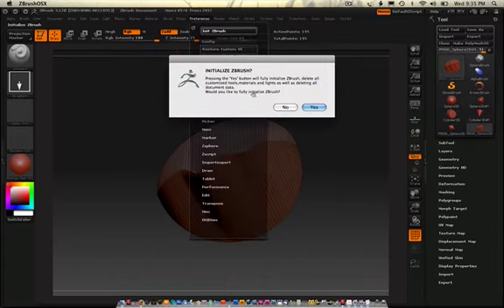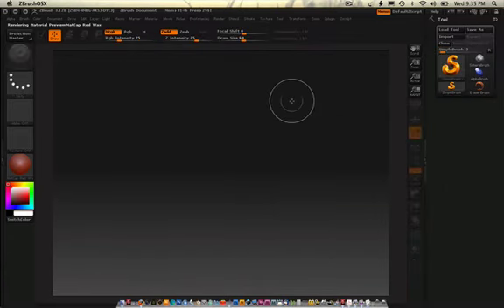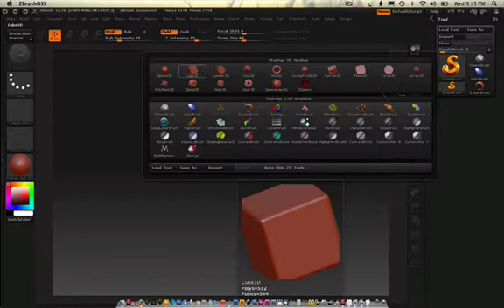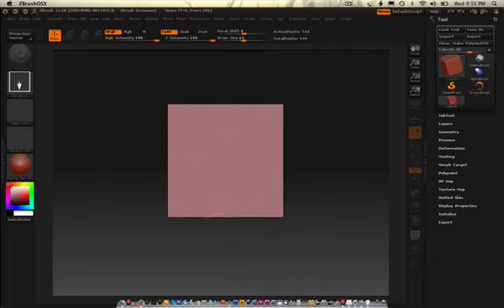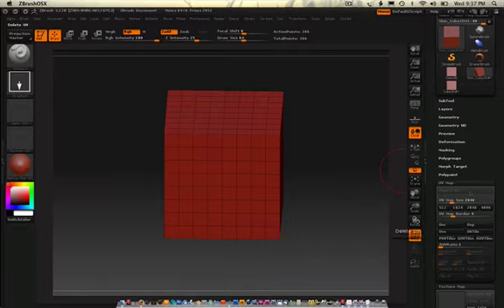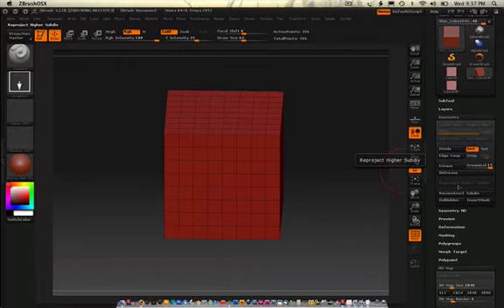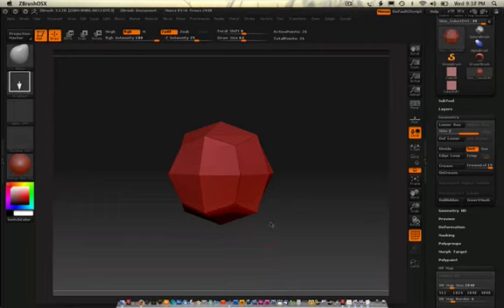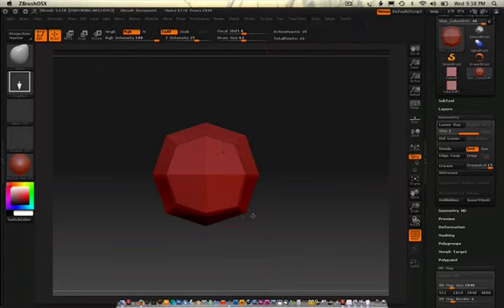0007 zbrush312 (nonuniformed vs uniformed)